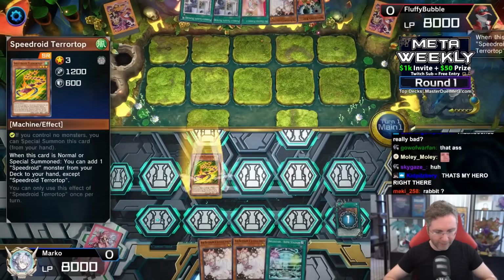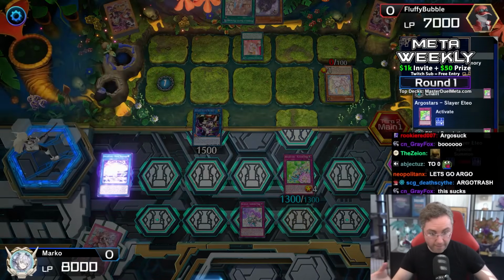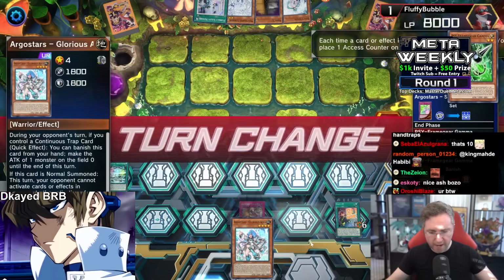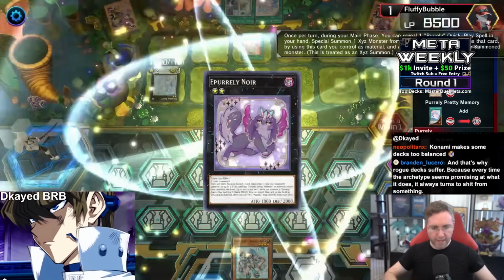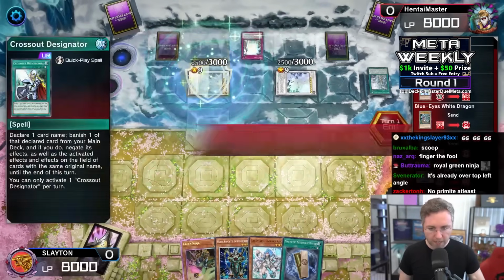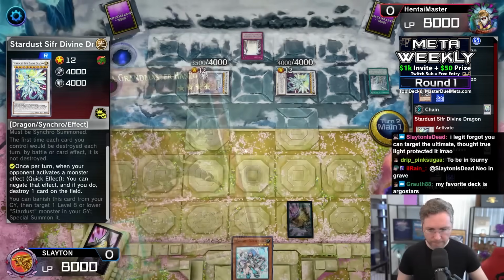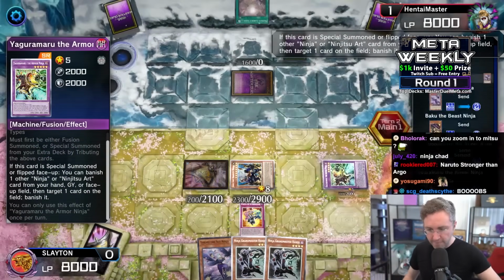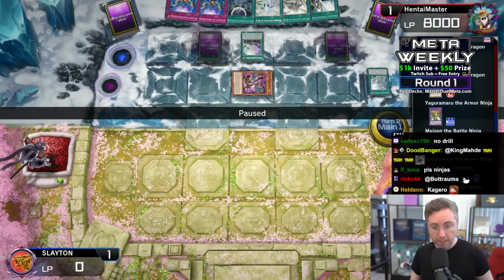NEW Argostars! Competitive Master Duel Tournament Gameplay!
🔴Livestream Schedule: 4pm EST Sunday

0:00 Argostars vs Purrely
13:04  Ninjas vs Blue Eyes